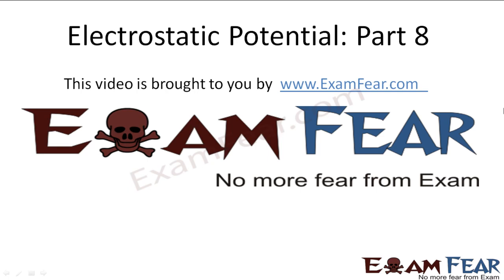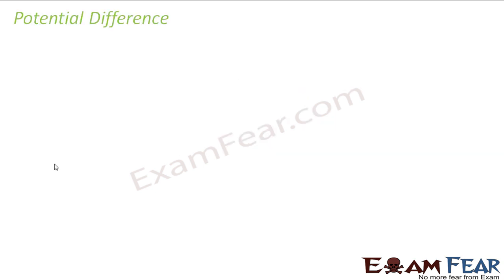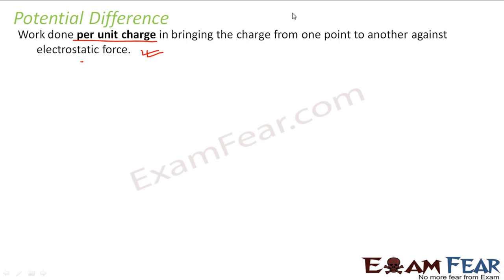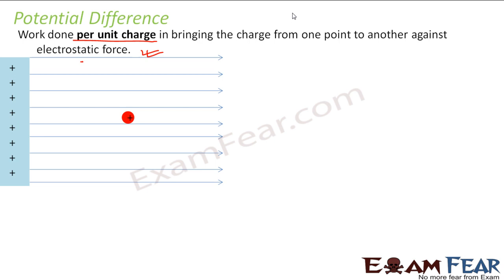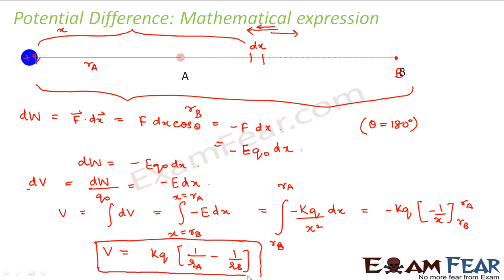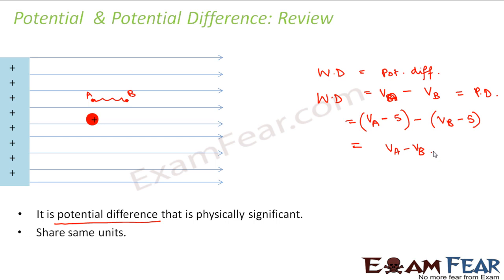Physics Electrostatic Potential part 8 (Potential Difference) CBSE class 12